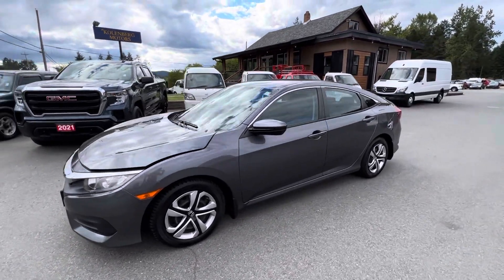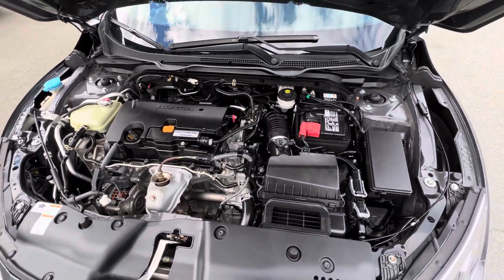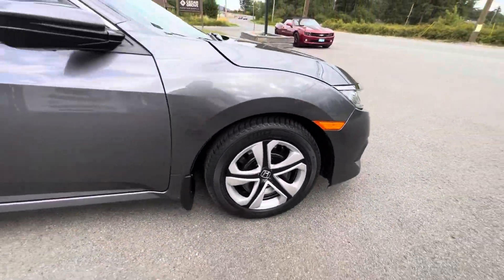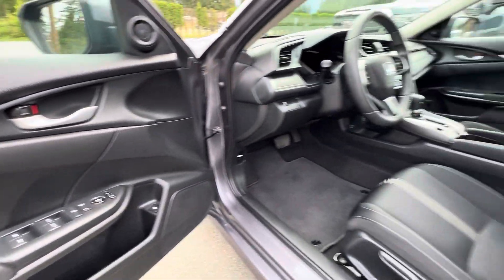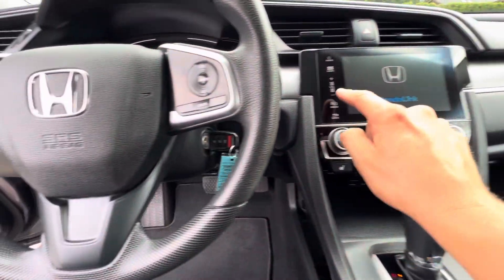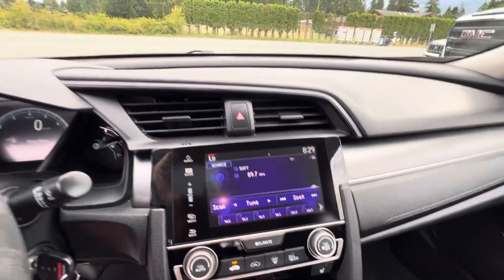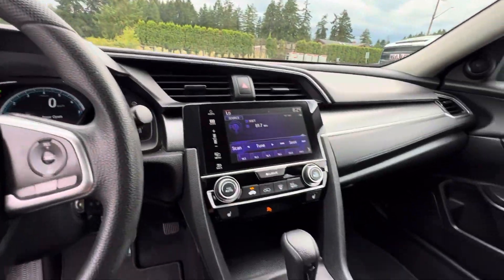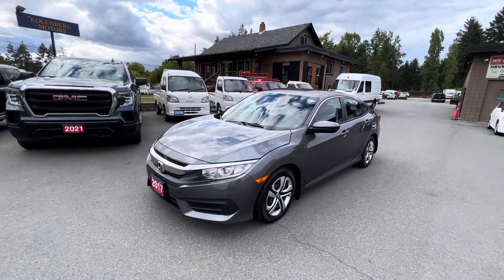2017 HONDA CIVIC 4DR AT KOLENBERG MOTORS LTD